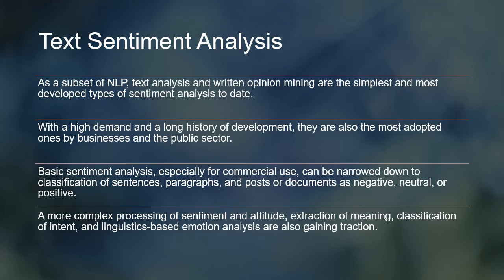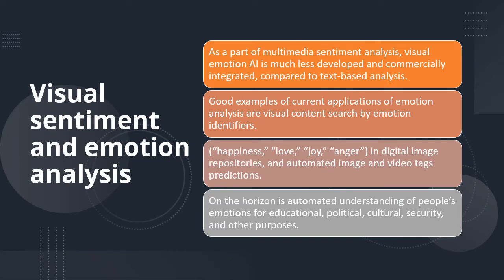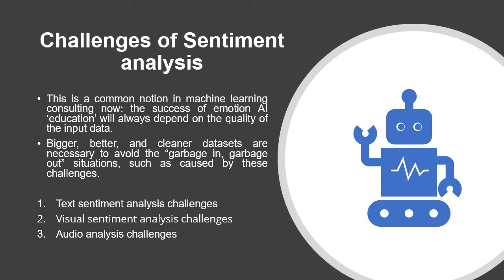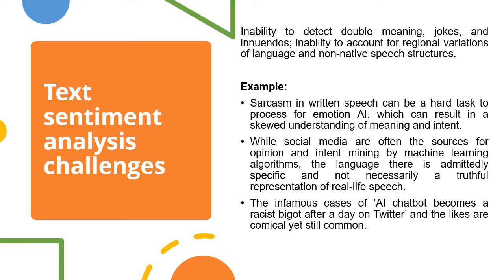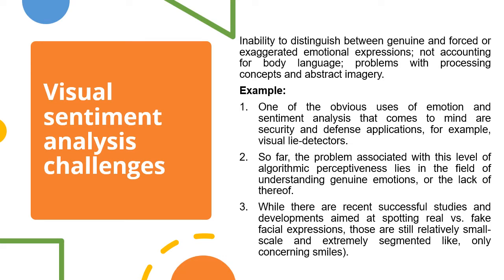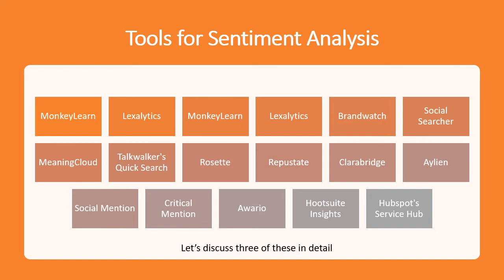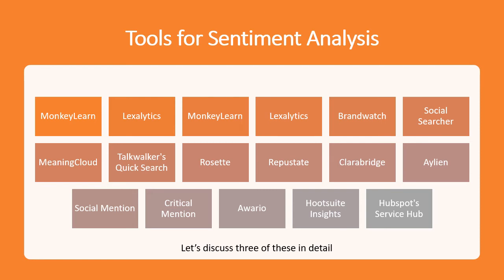Sentiment and Emotional Analysis 1